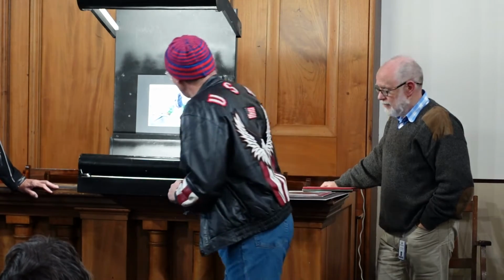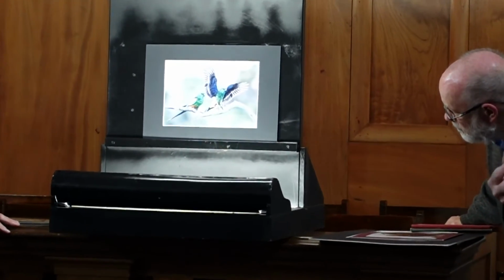2022 06 Print Open A